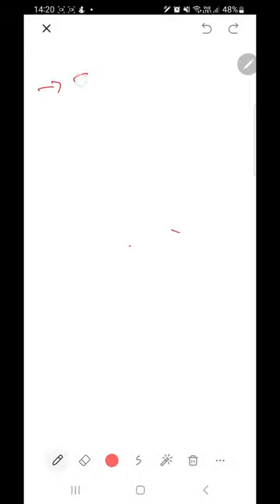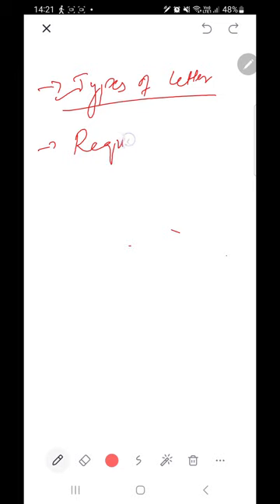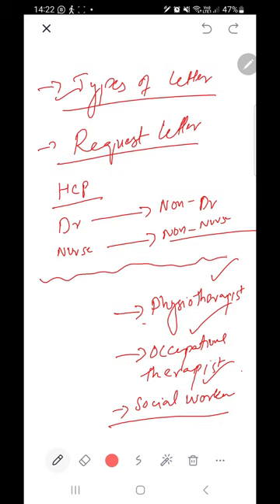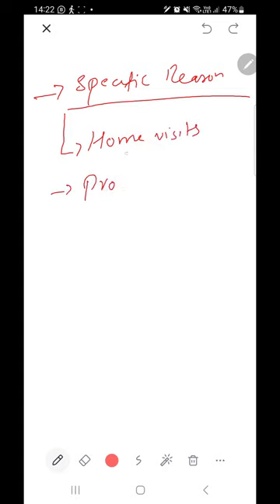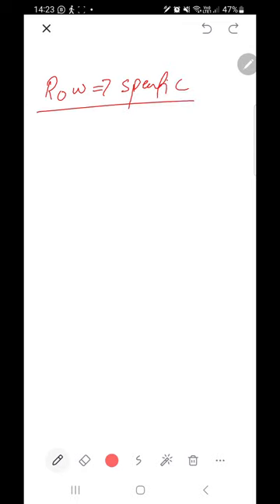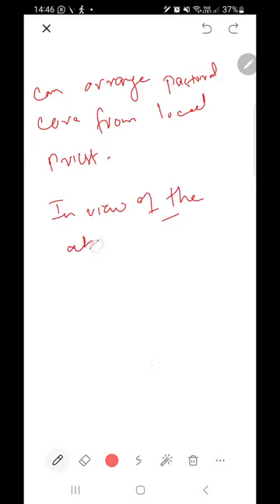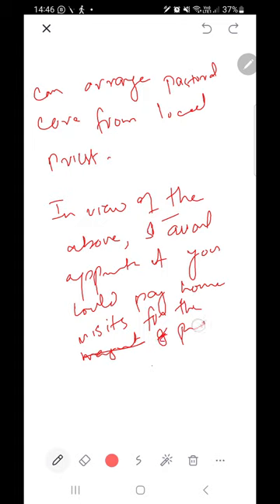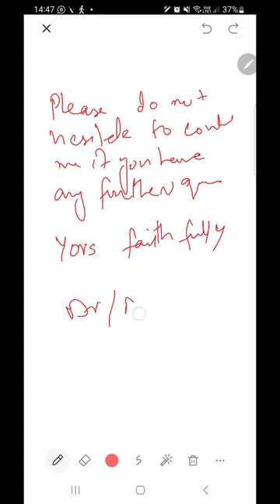OET|Request-Discharge letter| Types of letter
M&M institute is offering intensive classes for OET.
This class is delivered by Mr Ghaznavi who has been teaching OET for the last 5 years, one of the pioneer trainer in Pakistan.
This class cover important aspect of purpose,content and organisation.